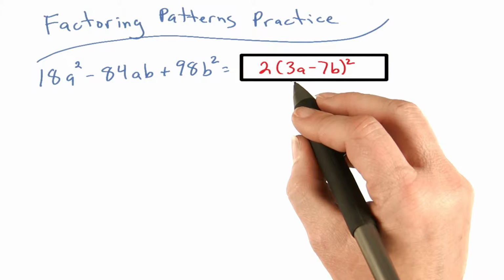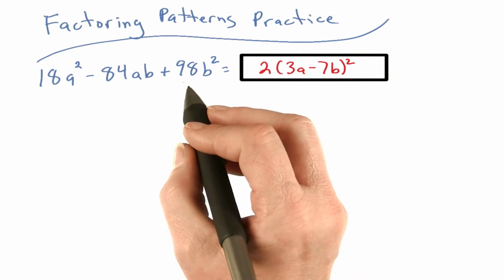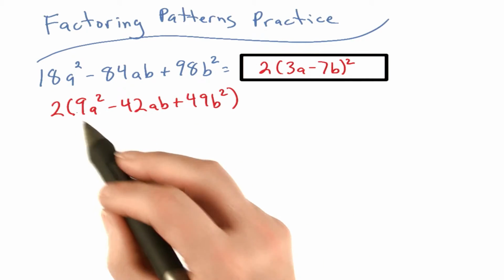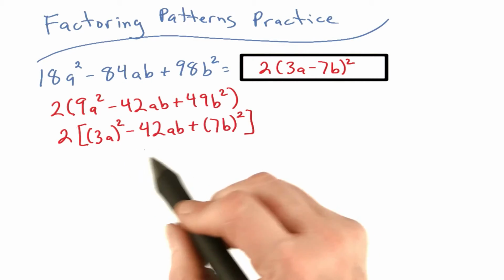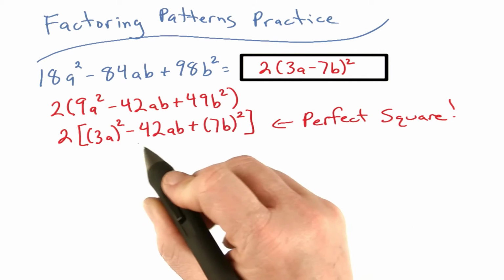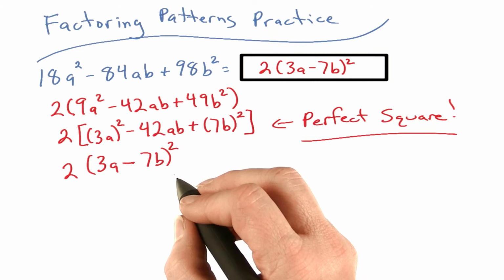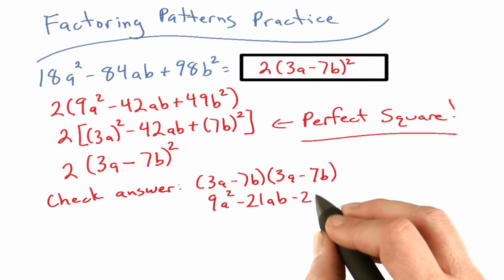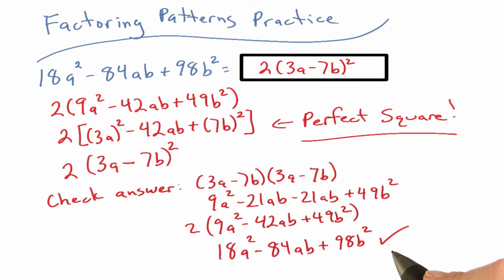Factoring Patterns Practice 7 - Visualizing Algebra